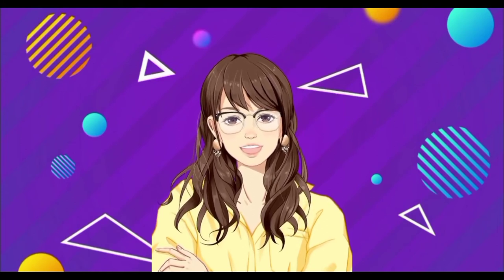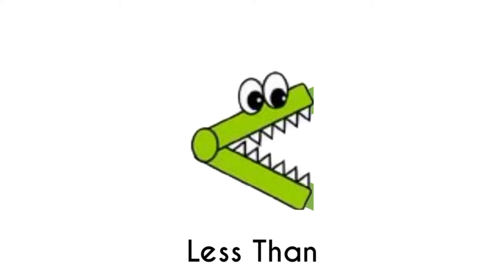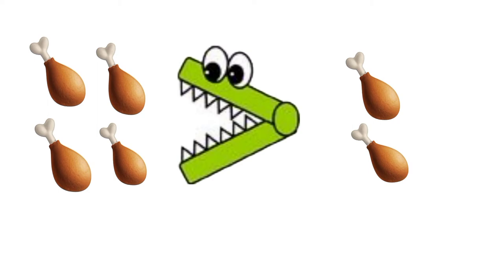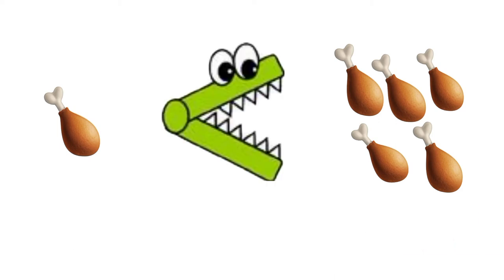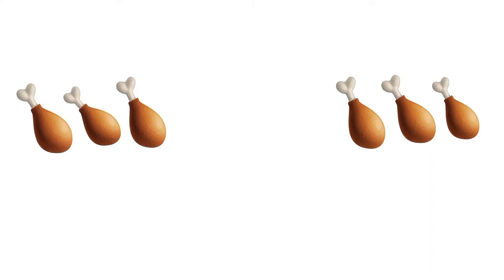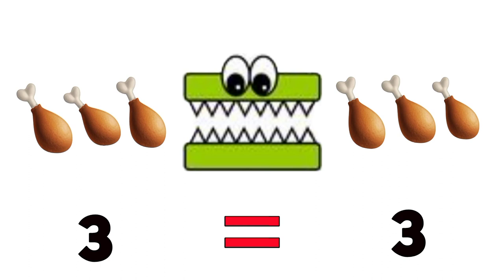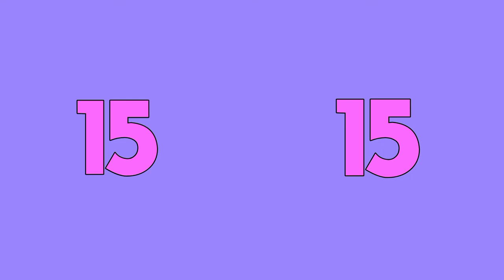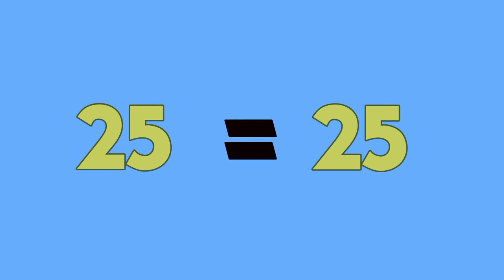Comparing Numbers - Greater than, Less than, and Equal to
Comparing numbers using the Hungry Alligator Method to help remember which symbol to use - greater than or less than.